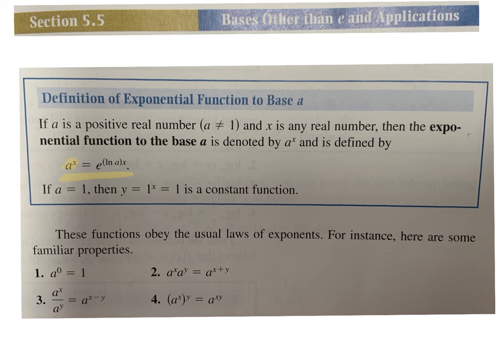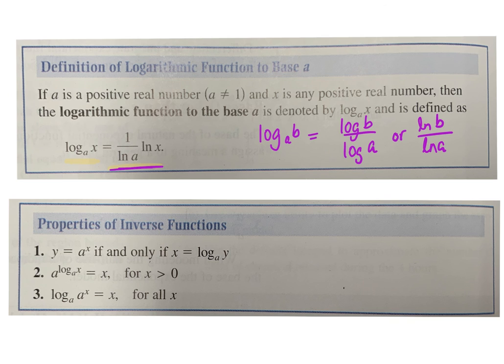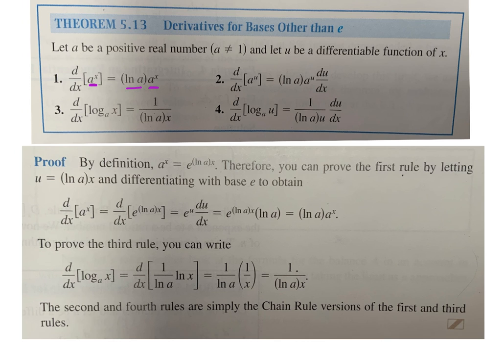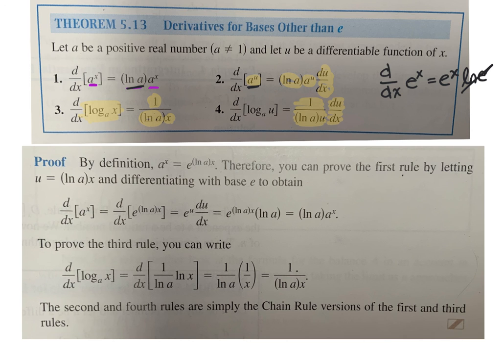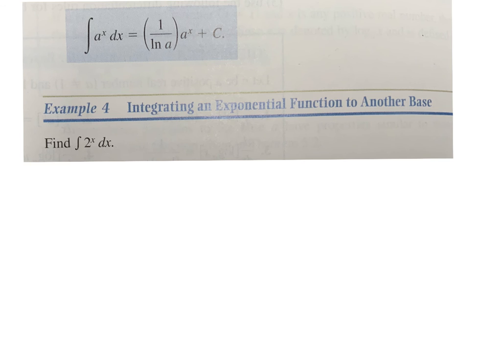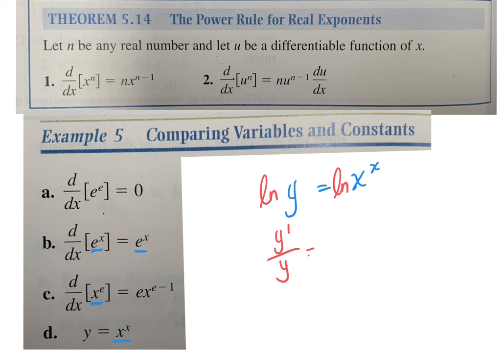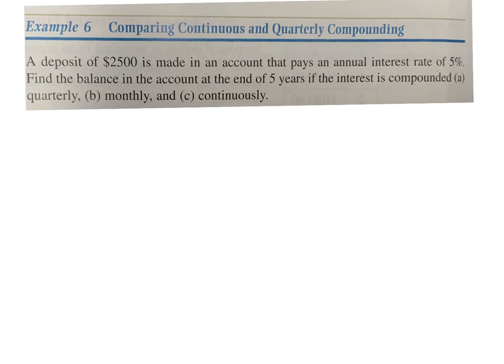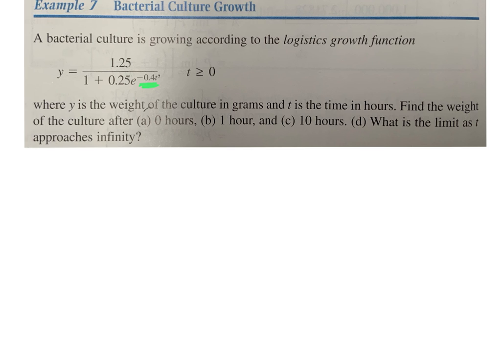Calc section. 5.5